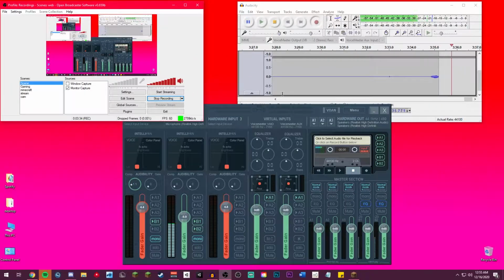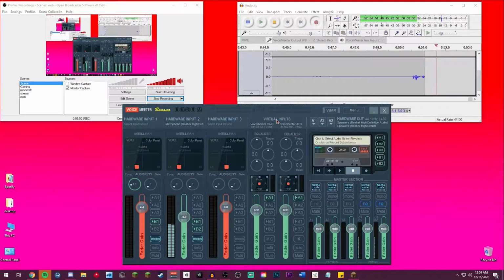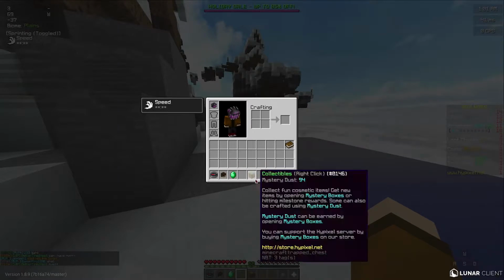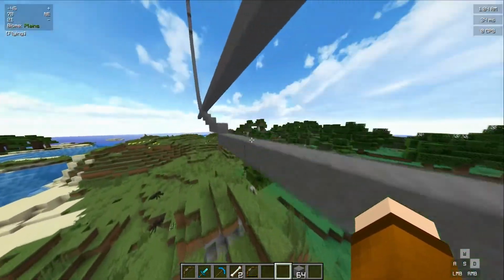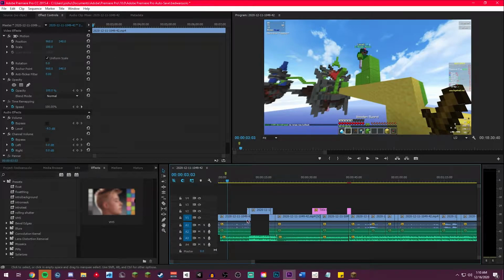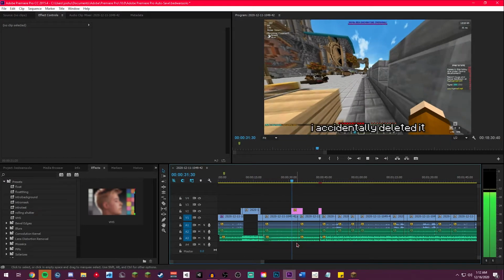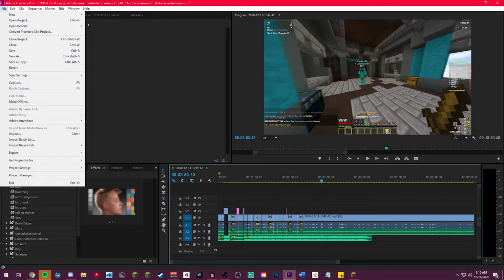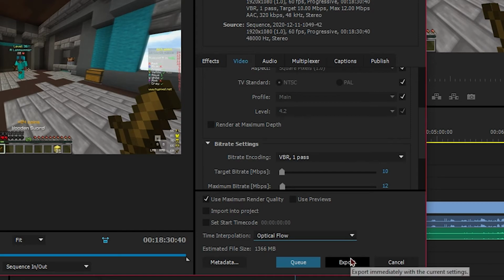How to make BETTER MINECRAFT VIDEOS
today i show you how to record and edit better minecraft videos, leave a like for more videos like this!

editing tips, premiere pro, obs, recording, minecraft, videos, for youtube